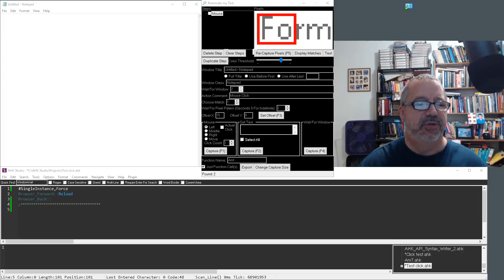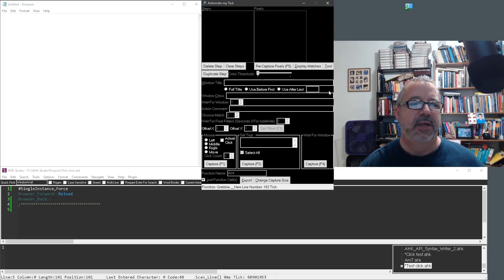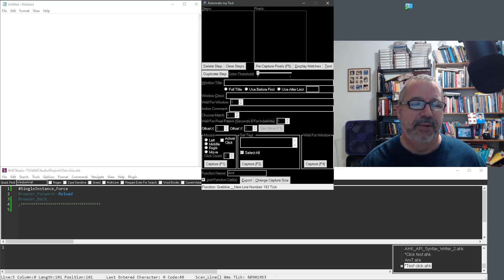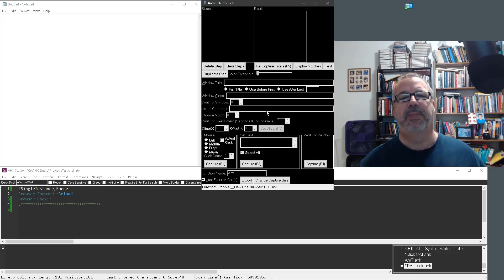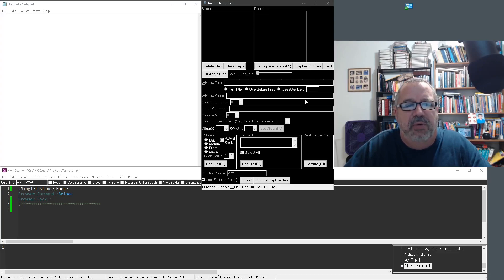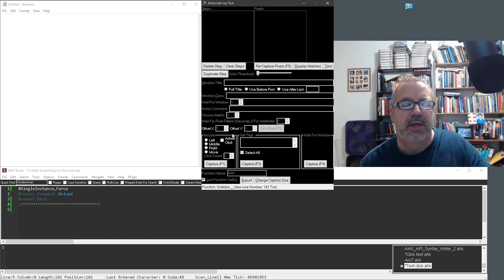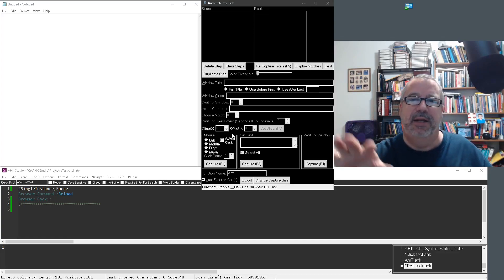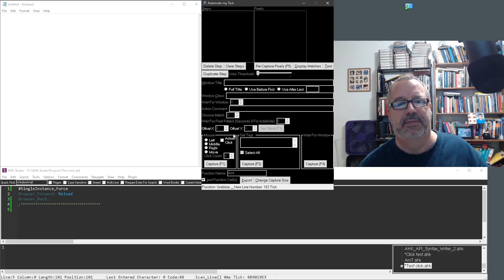12 Automate my Task: When things go wrong and User Feedback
In this tutorial of Automate my Task I walk through: When things go wrong, what to do and providing user feedback.